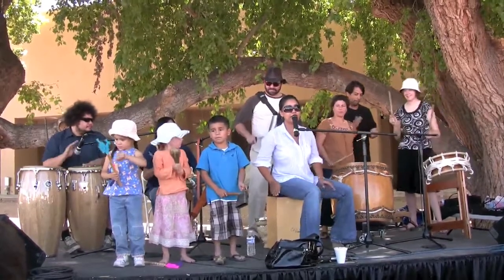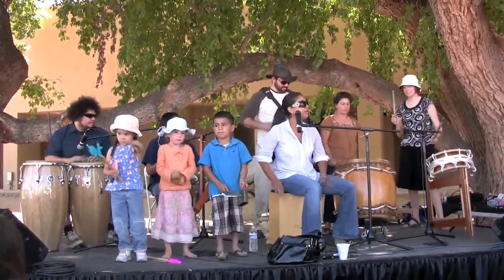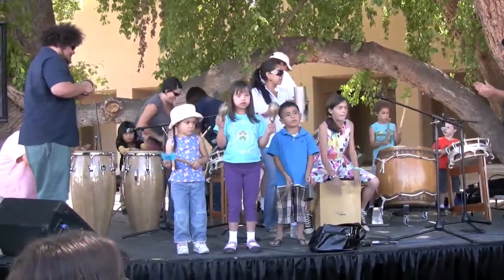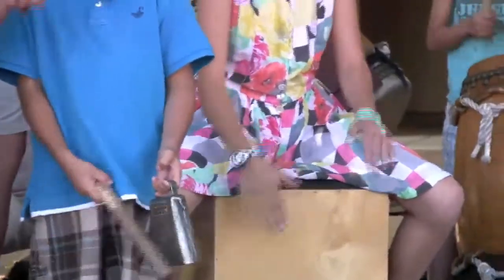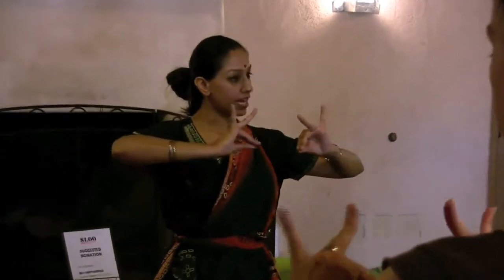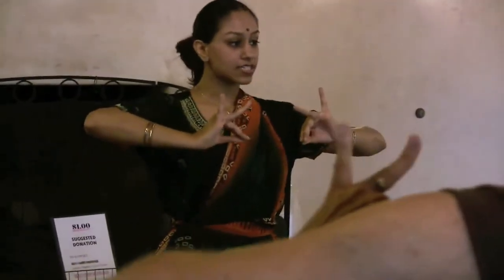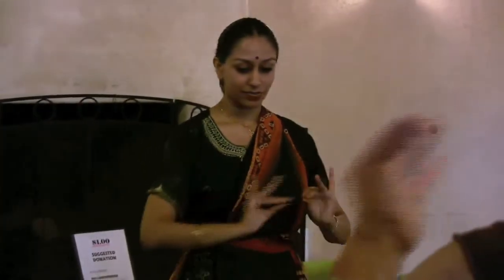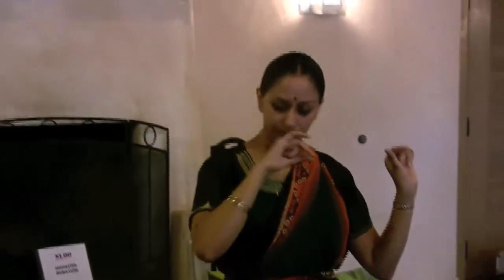¡Globalquerque! Day Montage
Cross section of programs from the free Global Fiesta at ¡Globalquerque! 2009.  Longer versions of these clips can be found elsewhere. Featured artists and instructors include Kusun Ensemble, CAVA, Ramon Calderon and Lonika Majithia.  Crafts by Christopher Gibson and Arturo Olivas.